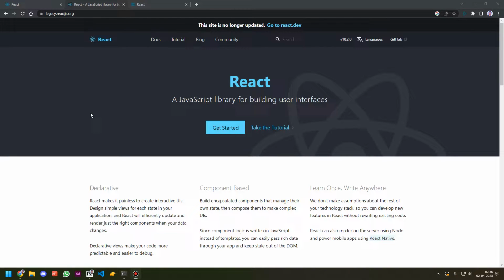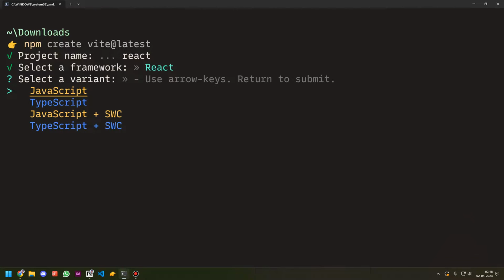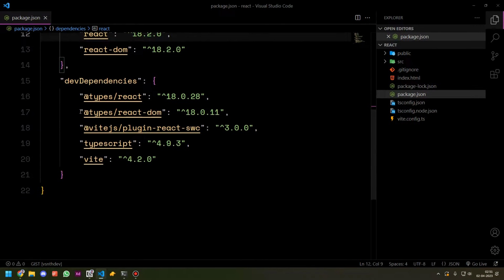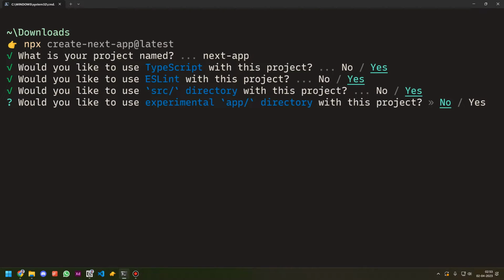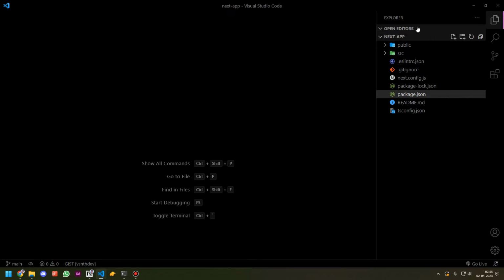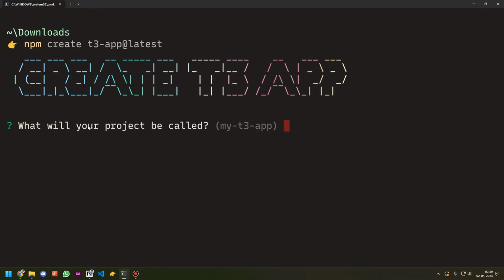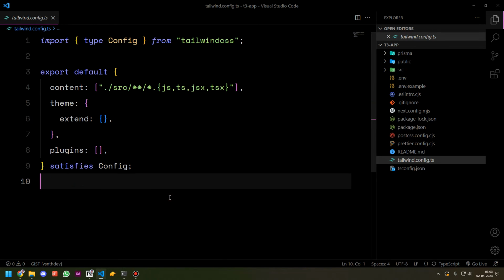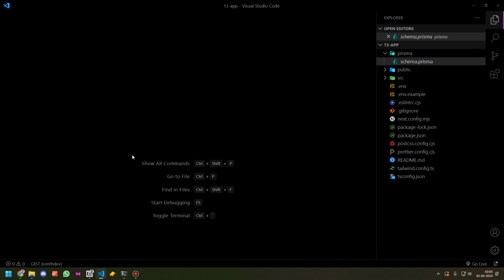⚠️ Stop Using Create React App in 2025 – These 3 Tools Are WAY Better!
This tutorial shows you 3 alternatives to create-react-app command which has been made obsolete.

🔨 COMMANDS:
1. Create using Vite.js

2. Create using Next.js
npx create-next-app@latest

3. Create using T3 stack
npm create t3-app@latest

🕑 TIMESTAMPS:
00:00   Introduction
01:15   Creating with Vite
03:10   Vite project structure
05:16   Creating with Next.js
07:19   Next.js project structure
08:50   Creating with T3 stack
12:13   T3 stack app project structure
14:39   Conclusion